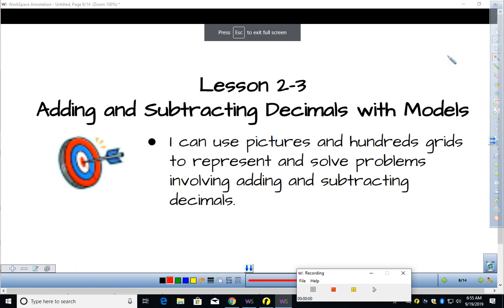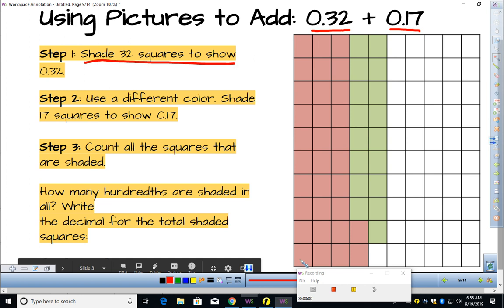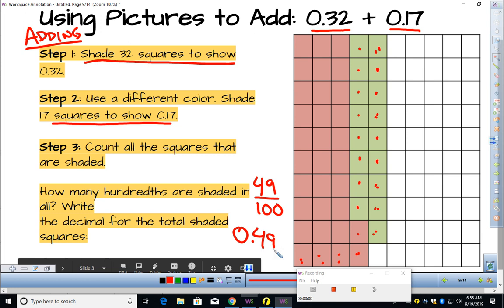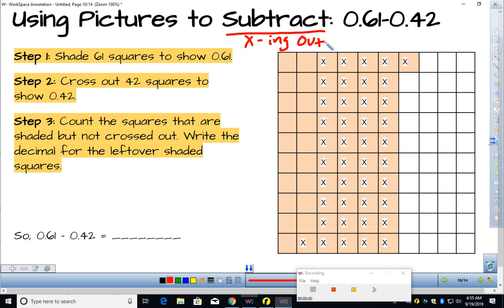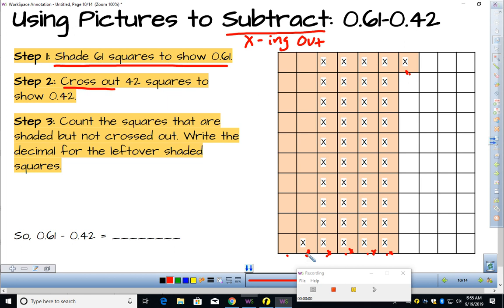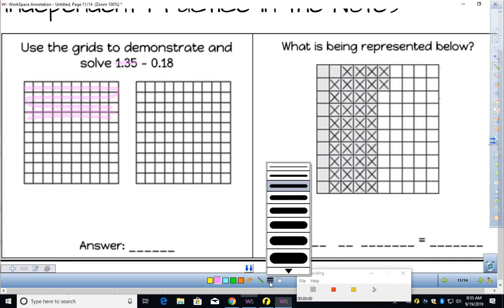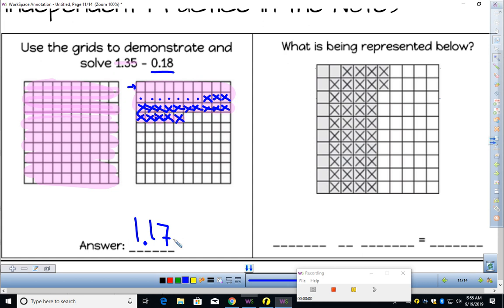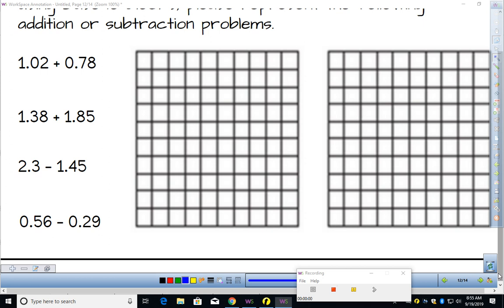Adding and Subtracting Decimals with Models